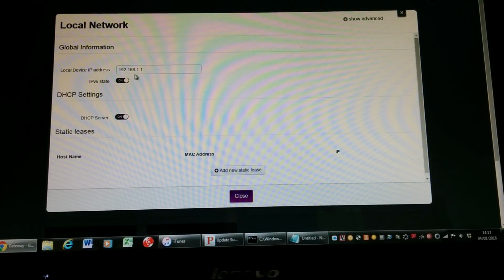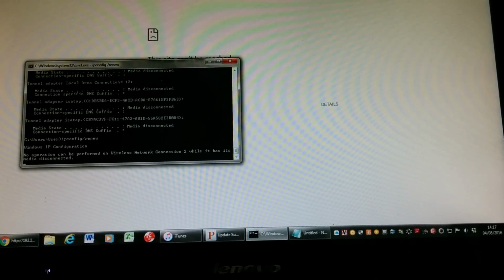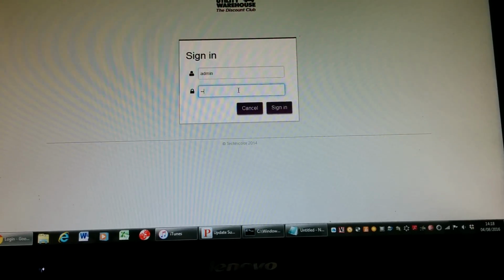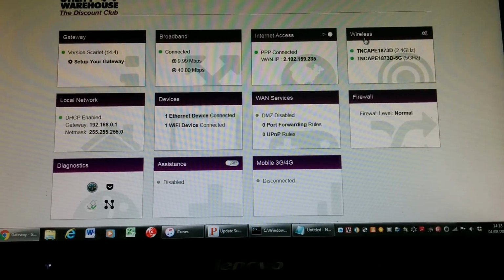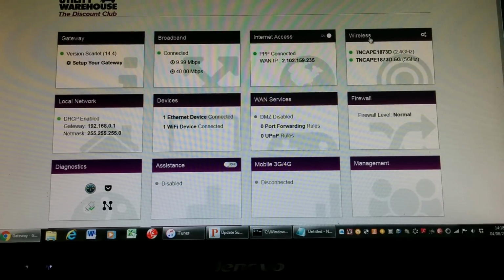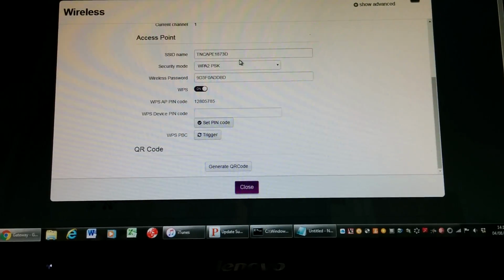Utility Warehouse Technicolor TG589vac Wireless ADSL2+/VDSL router as shipped August 2016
A video of the Utility Warehouse Technicolor TG589ac router as shipped August 2016 showing labels, lights, buttons and connectors.
Also shows the boot up time, WPS button use and a couple of setting screens on the web admin interface.